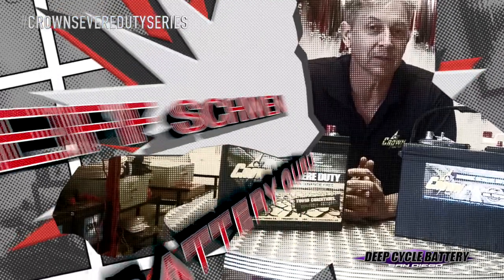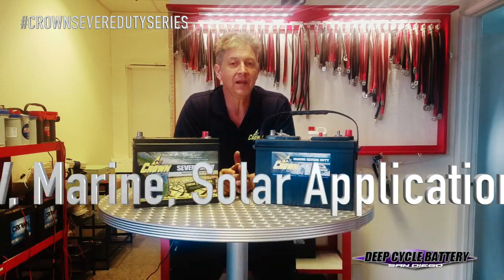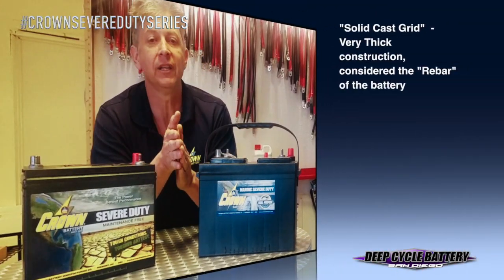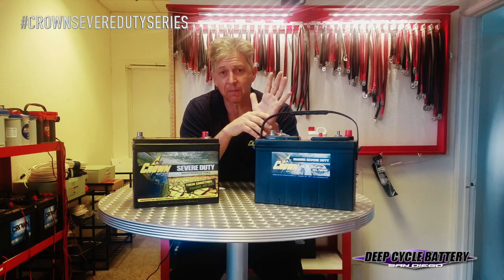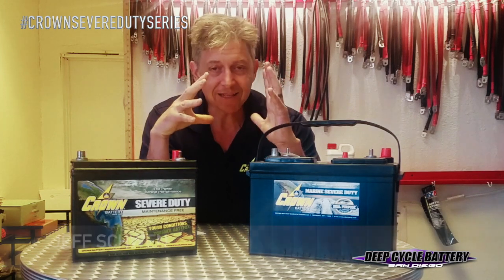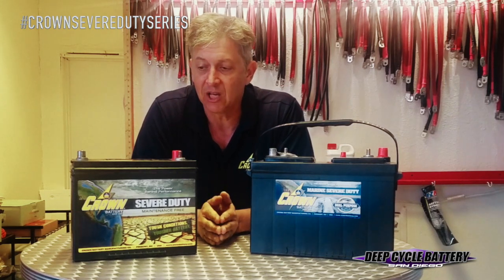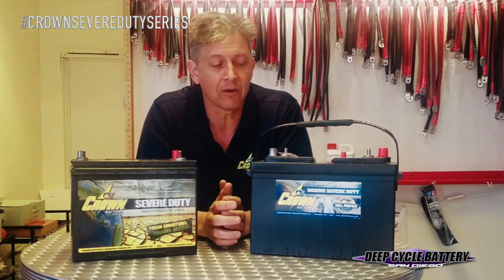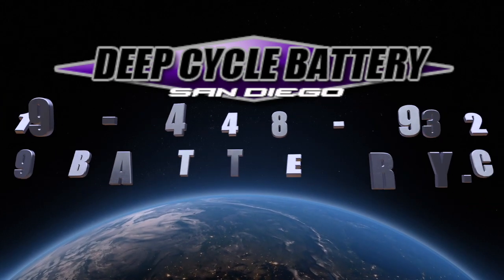Crown Severe Duty Battery 2.0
The Crown Severe Duty Battery is reviewed.  Applications include Marine, RV, Solar, Commercial and Sign & Lighting.  The lead calcium chemistry allows the battery to be maintenance free in mild climates and be deep cycled.